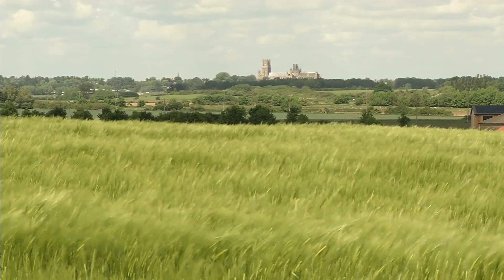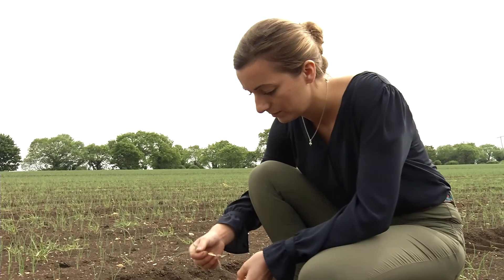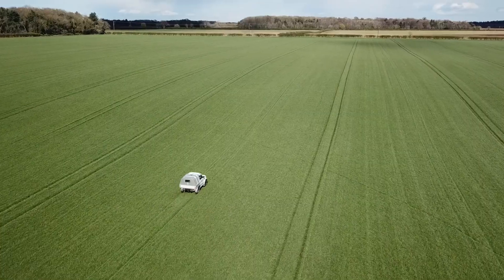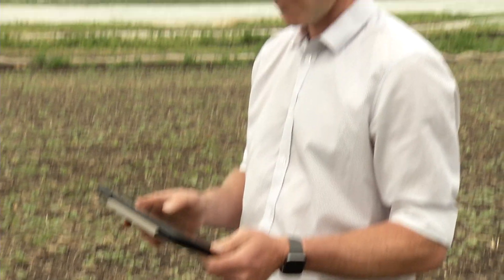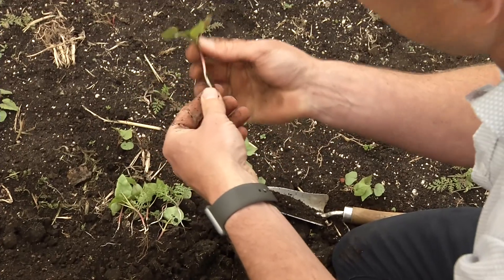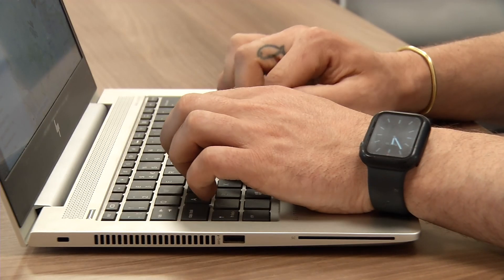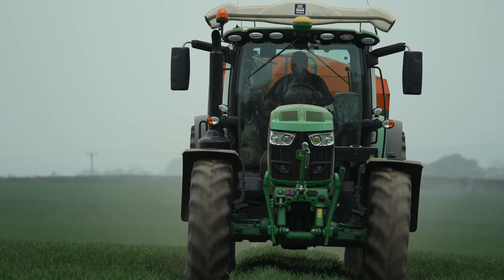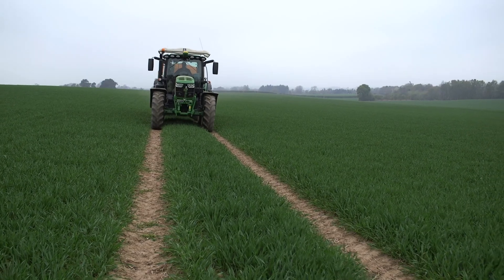TerraMap Gold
Linking precise soil scanning with advanced soil tests to analyse your actual soil reserves more accurately than ever before...
Discover our new TerraMap Gold service